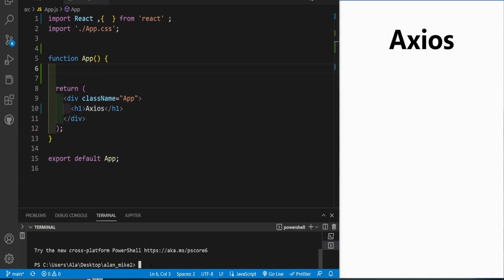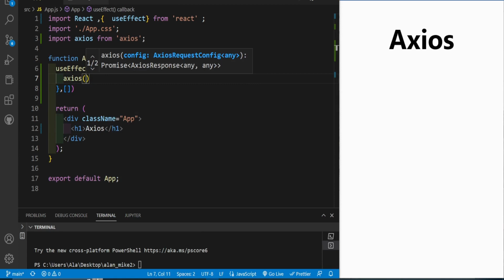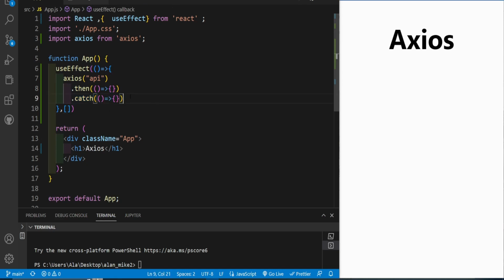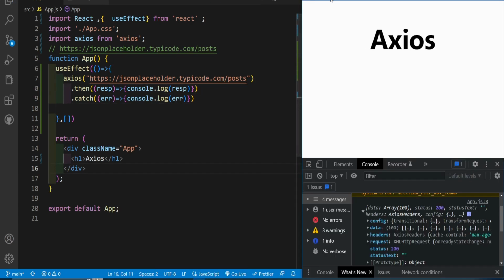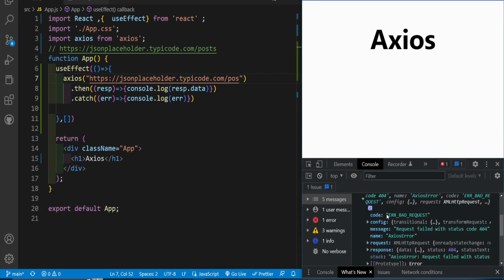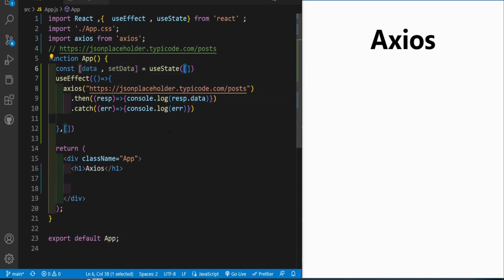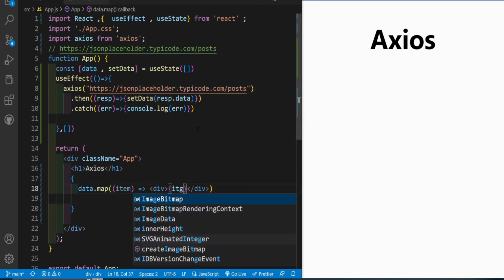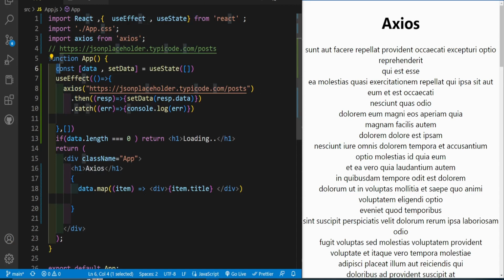How to Fetch an API with Axios in React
In today's video, I will cover everything you need to know to fetch data from an API  in React front-end library using Axios.